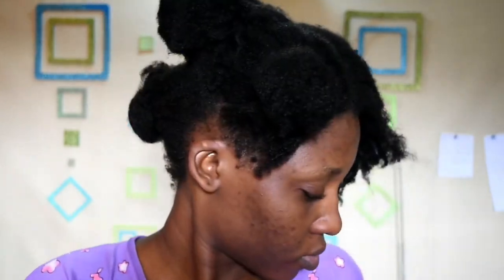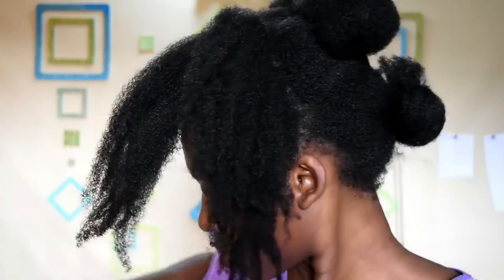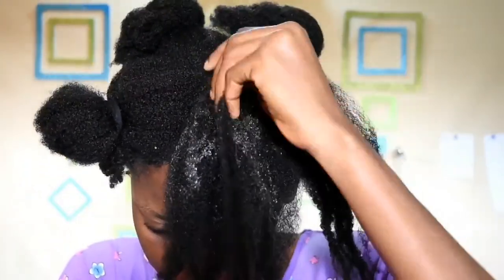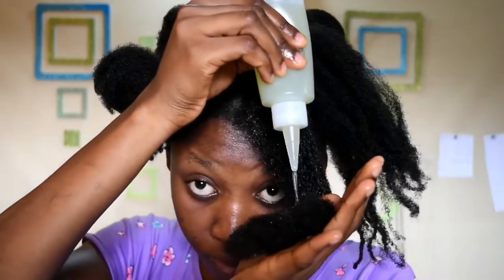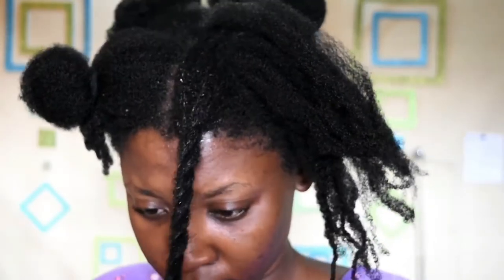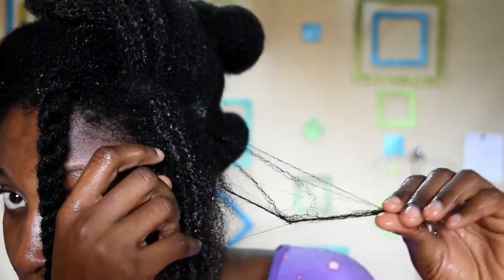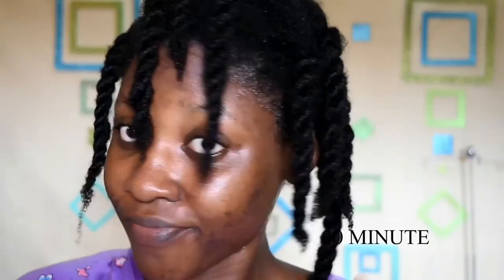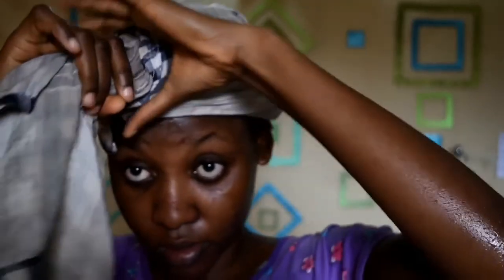HOW I DETANGLE MY NATURAL HAIR QUICK AND EASY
MORE INFO IN THE DESCRIPTION BOX.
My previous video showed how I made this detangler and in this present video, I will be using it to detangle my 4c hair.
This is pretty great as it works by coating each hair strand thereby allowing for easy gliding against each other resulting in the unraveling of knots and tangles. So for me, this has become my new found love. If you have natural 4c hair, you definitely know the struggle we have when it comes to detangling our hair. I am definitely saying yes to okra.
There was another positive thing I noticed though while using it. IT ACTUALLY CLEANSED MY HAIR. Not the clarifying type of cleansing really. So I will be exploring that angle.